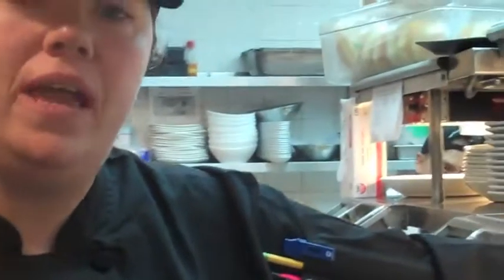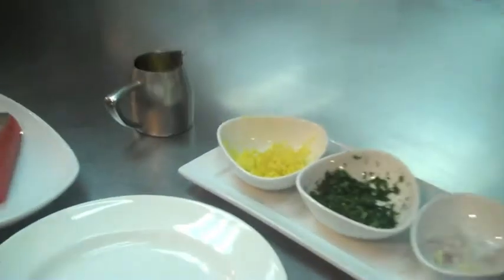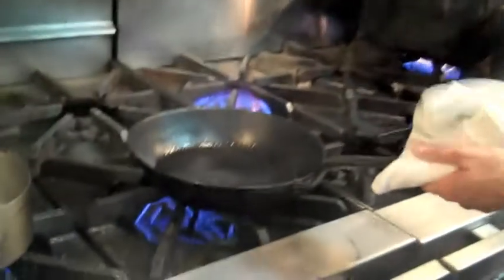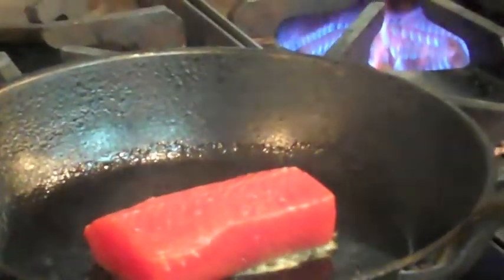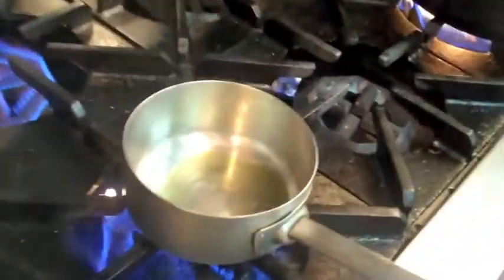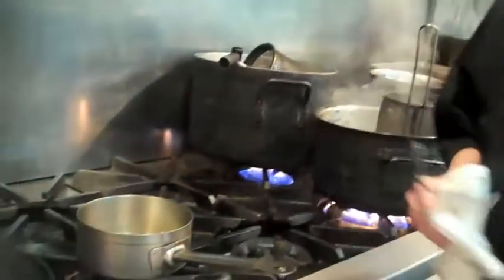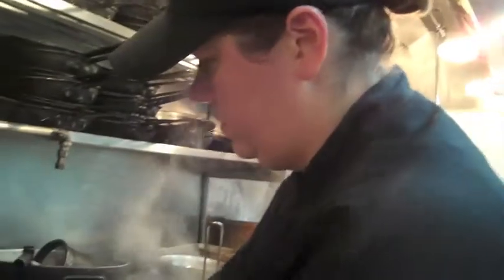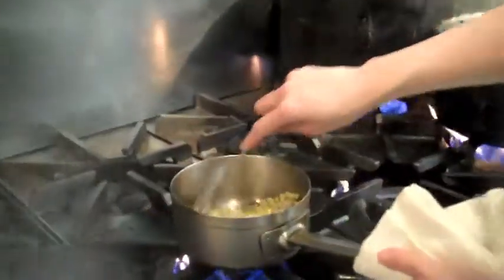Ocean Grill:How to Make Alaskan King Salmon with Succotash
Theresa Tripodi, chef at Ocean Grill, shows how to make Alaskan King Salmon served with fresh succotash. Come to Ocean Grill located on 384 Columbus Ave at 77th St. to try some of Theresa's creations for yourself. Air Date: 7/11/12